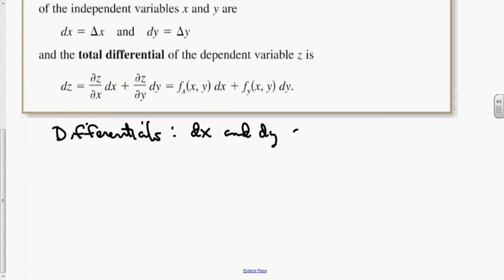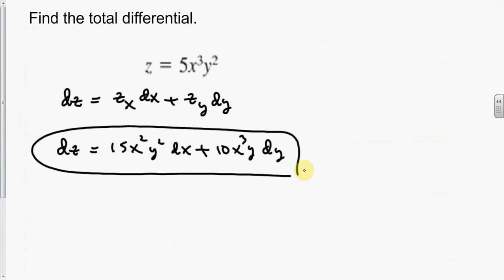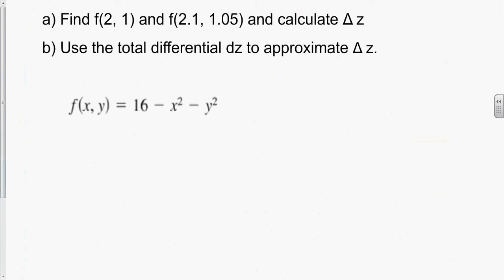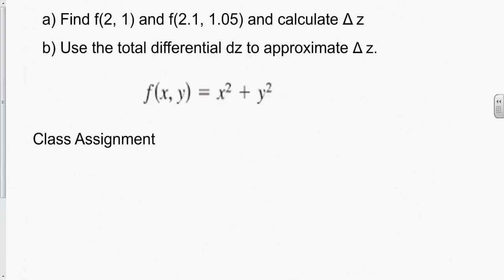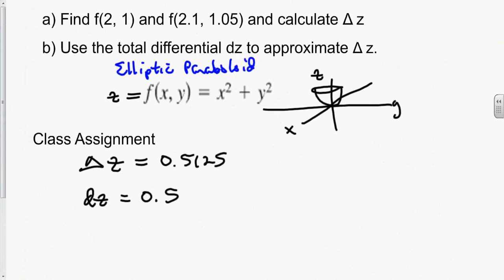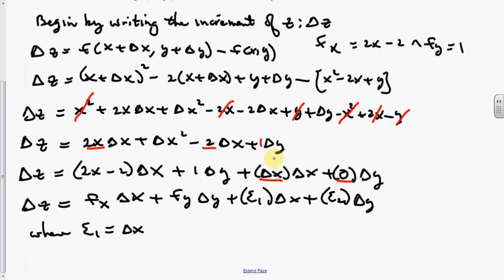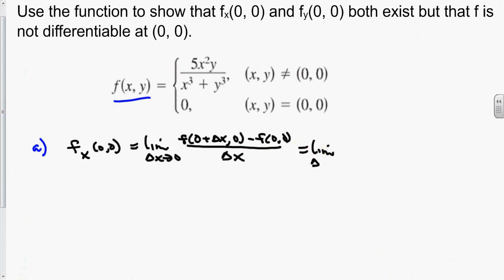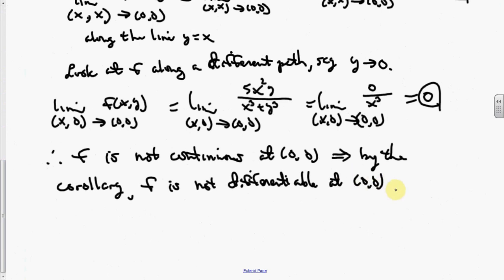13 4 Differentials PDF 11 ED